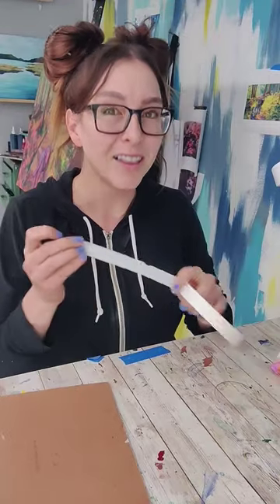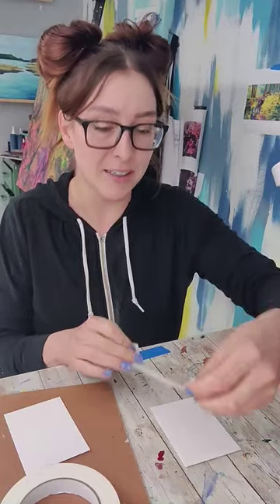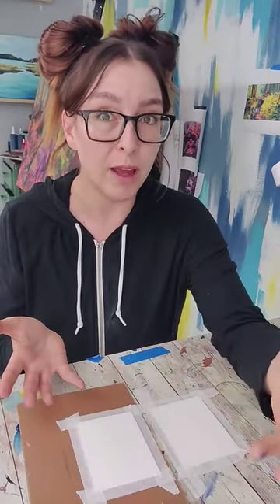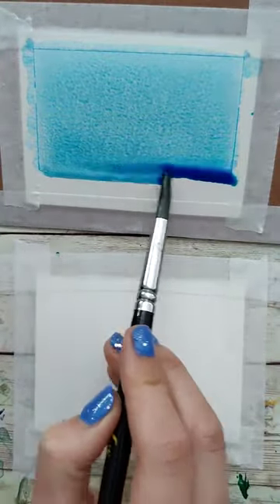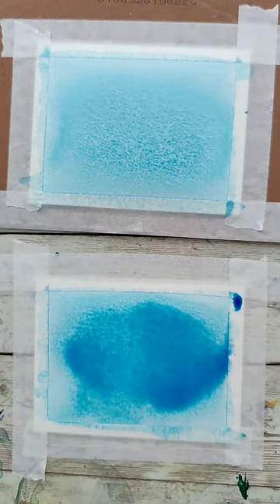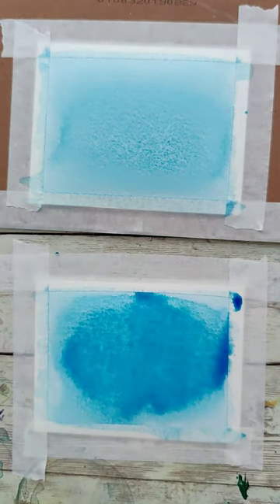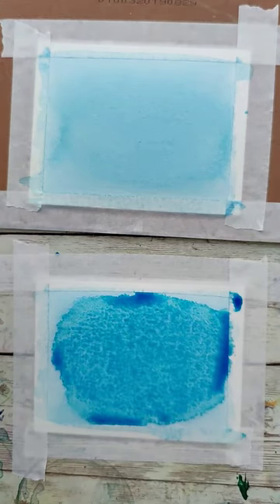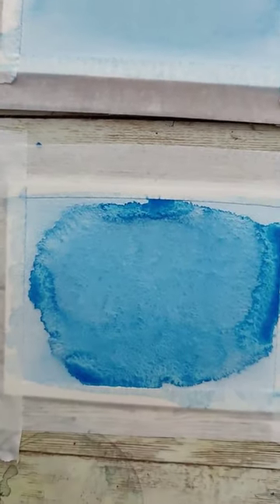Don't take gravity for granted